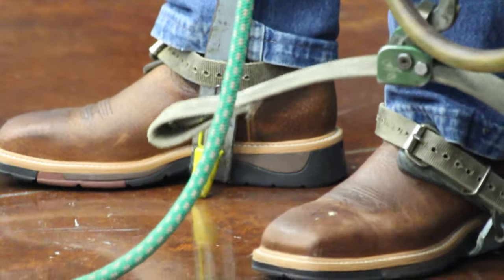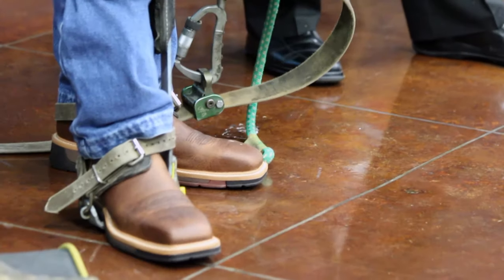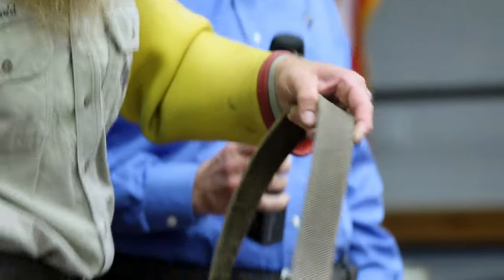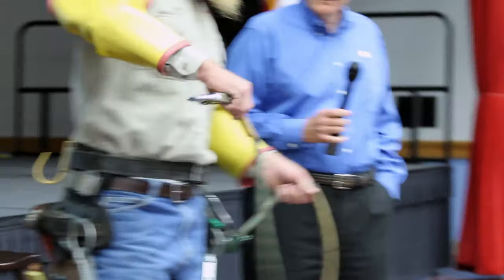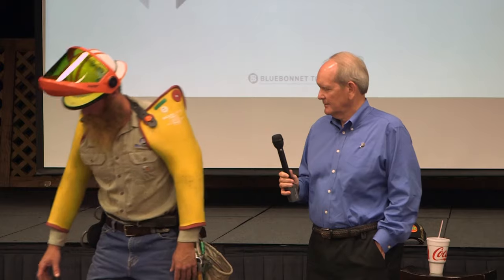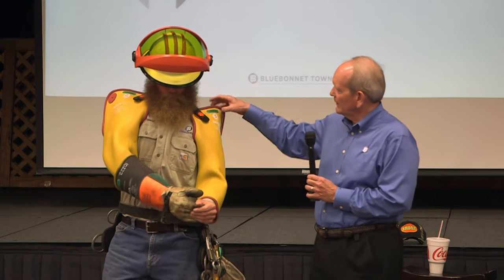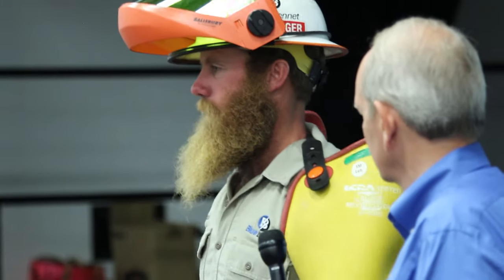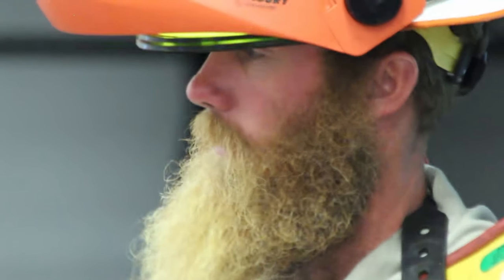What it takes to be a lineman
Where the rubber meets the road: Bluebonnet Electric Cooperative Journeyman Lineman David Davis and General Manager/CEO Mark Rose talk about some of what it takes to be an electric lineman at a District Town Hall in Caldwell, Texas, on April 13, 2016.